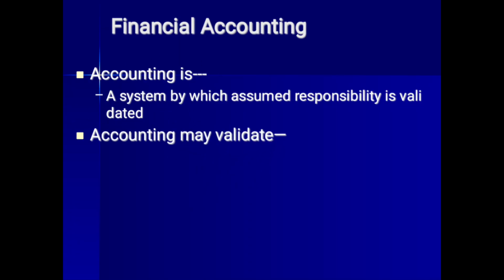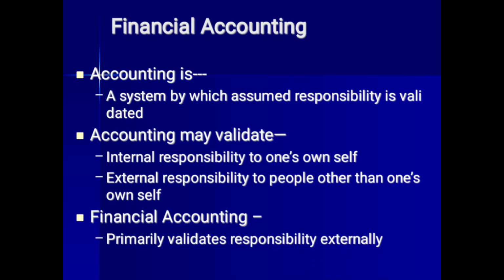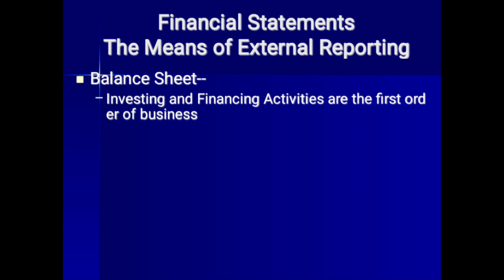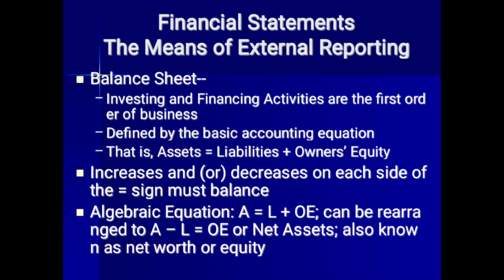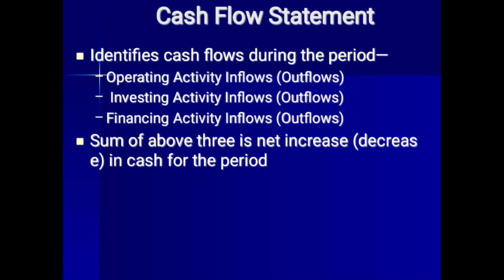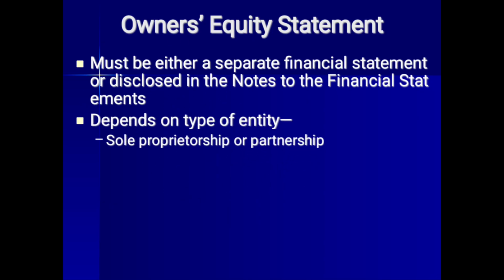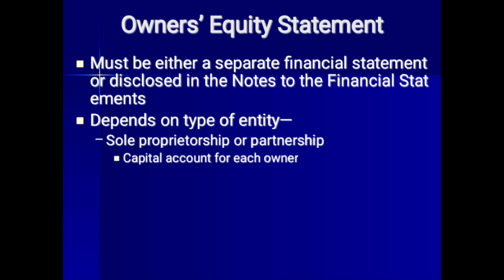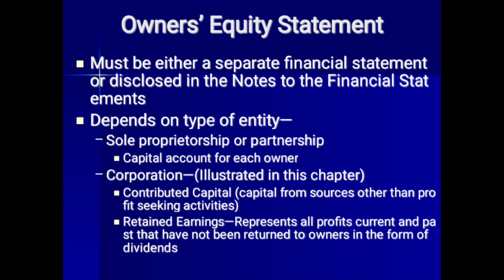27 August 2025